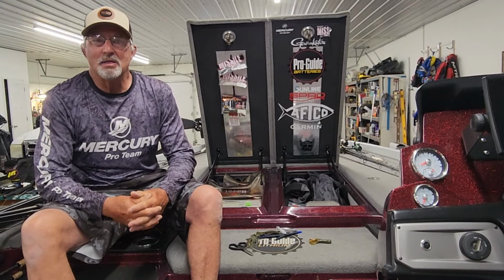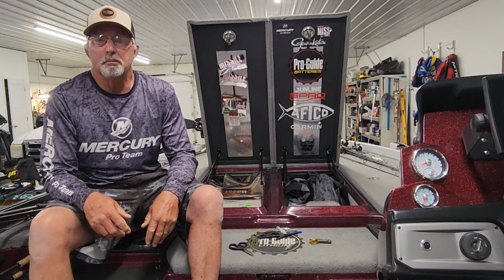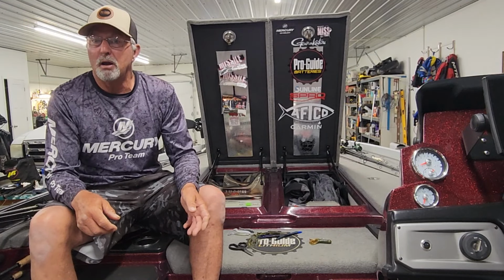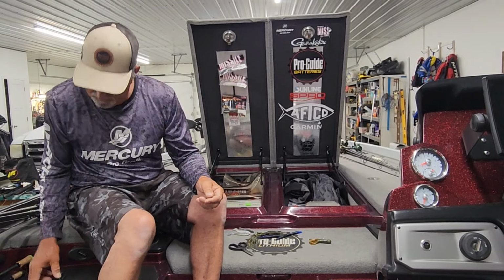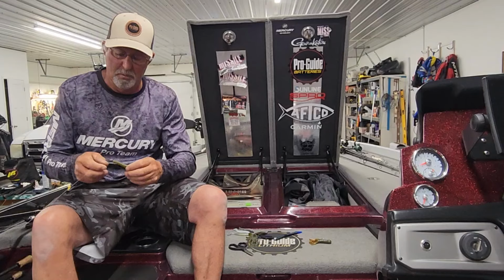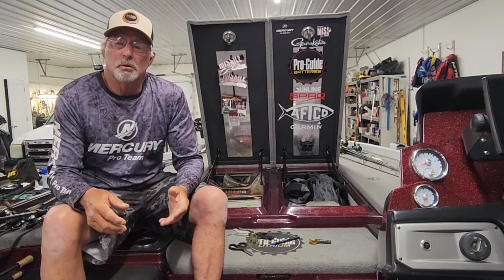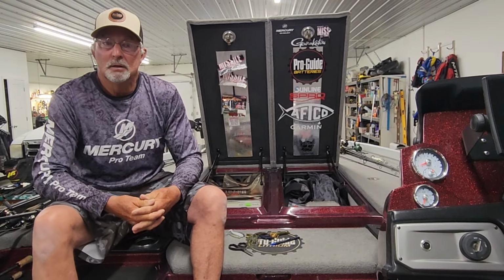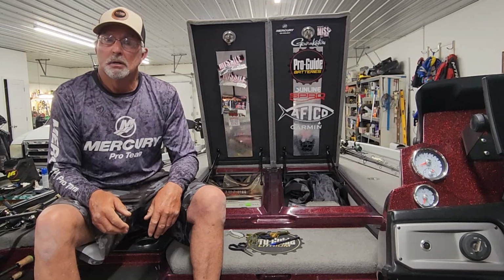May 9, 2024. Table Rock Weekly Fishing Report with Pete Wenners